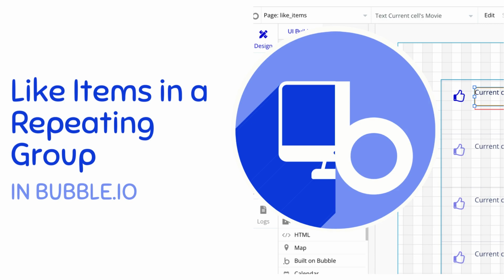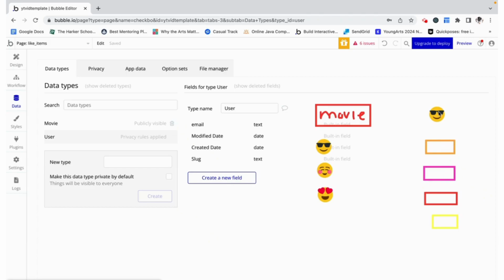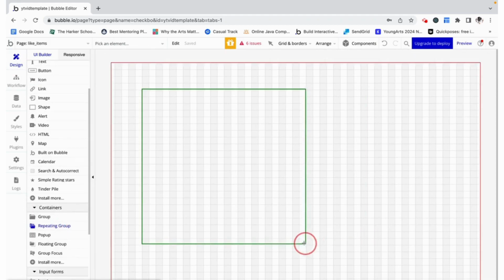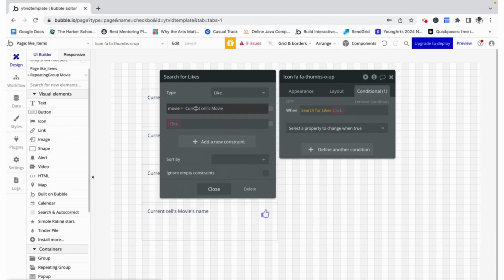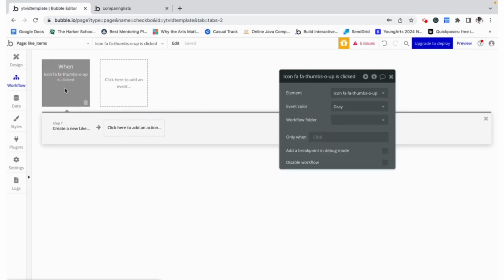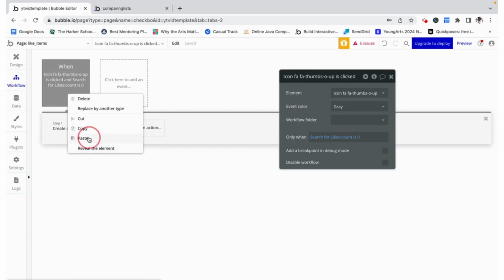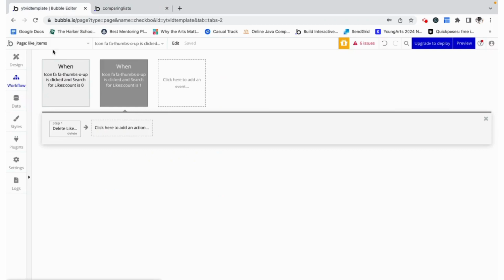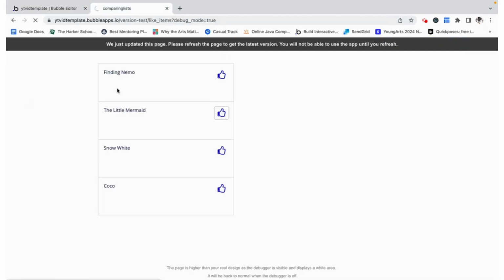How-To add Like Functionality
Set up a like data type that has an item and user as a field. Use filtered database searches to extract all the likes belonging to a given item and all the items a given user has liked.

📜 Get Certified!